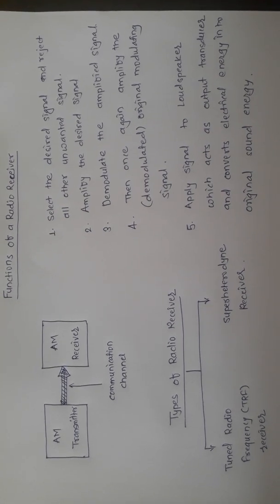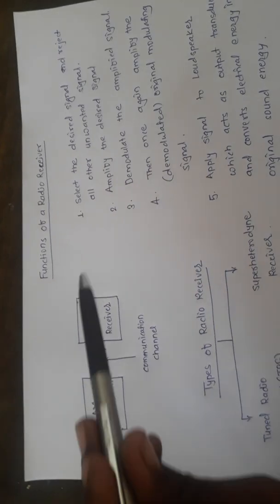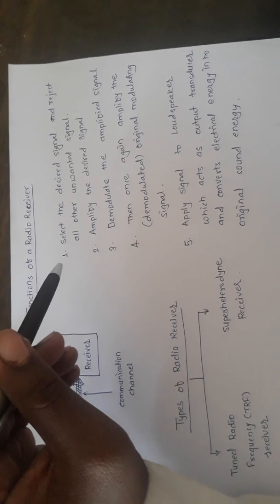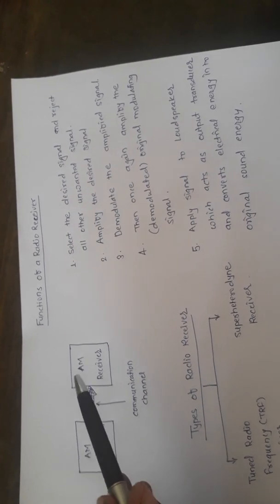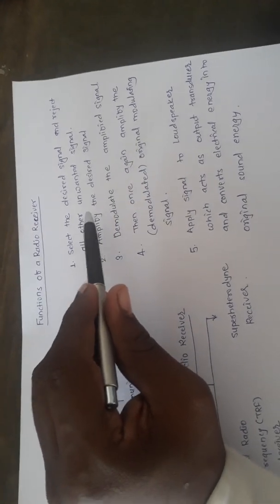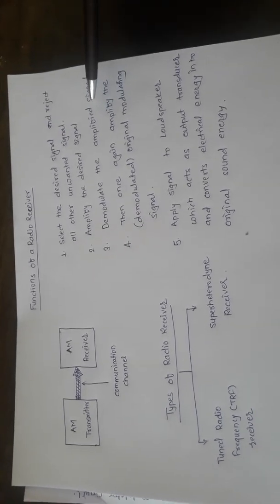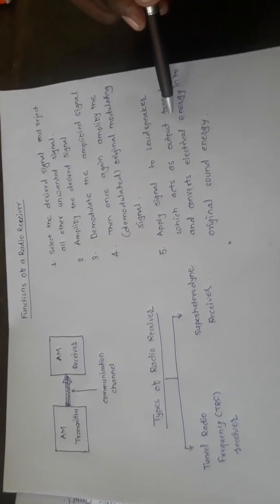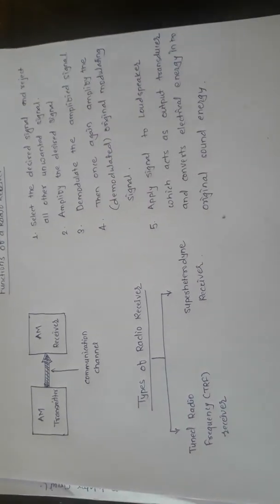Lect31 Functions of Radio Receiver and types of Rdio Receiver